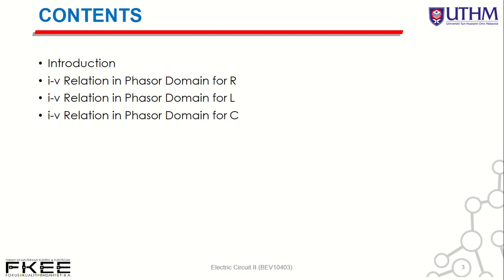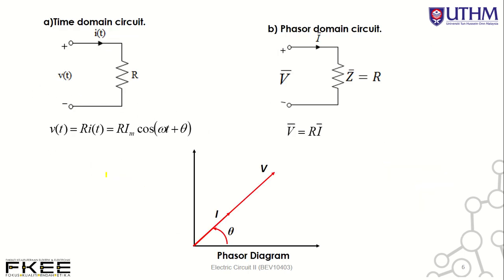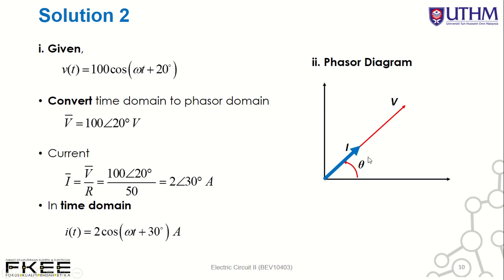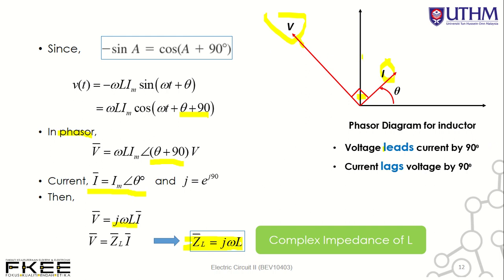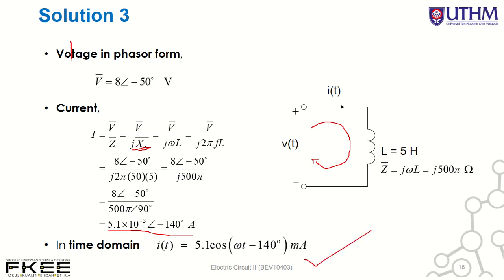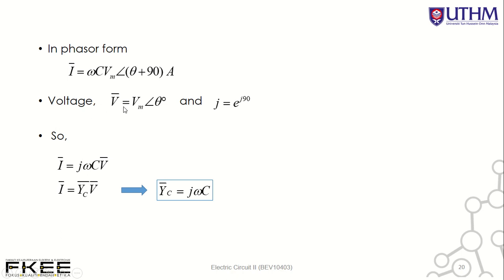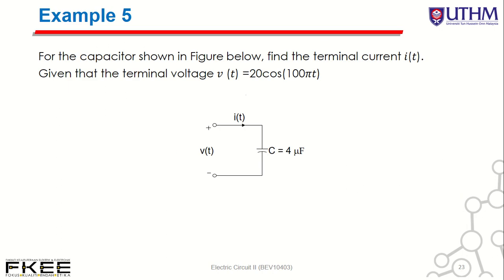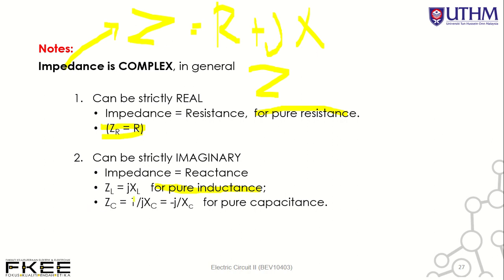Chapter 4 Part 3 (Phasor Relationships for Circuit Elements)